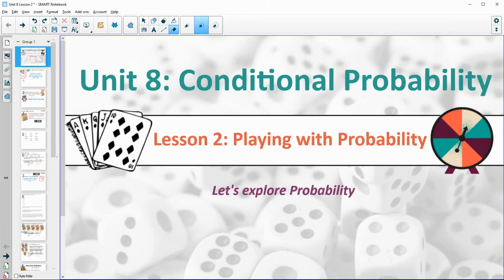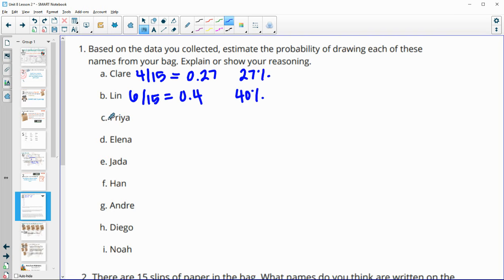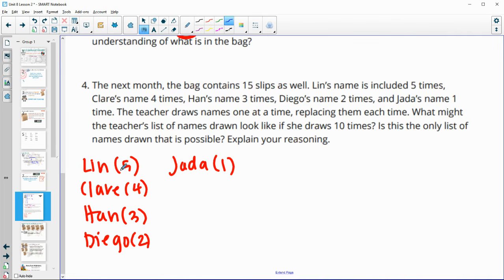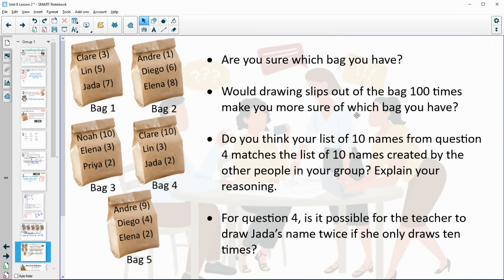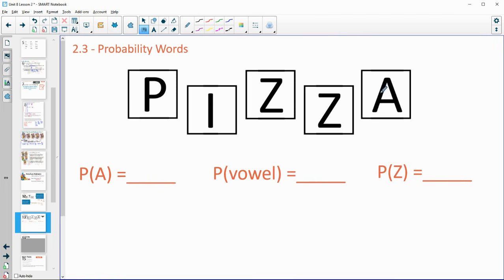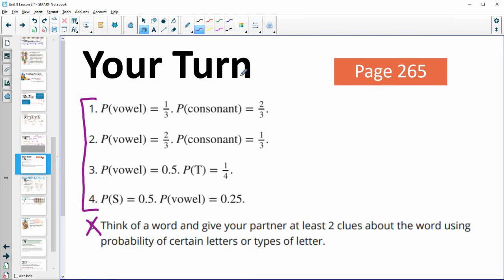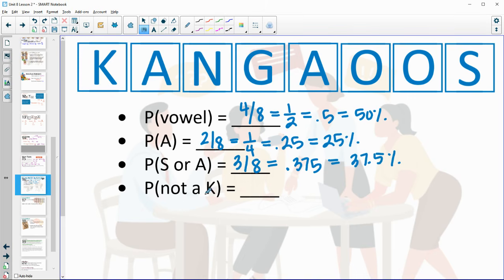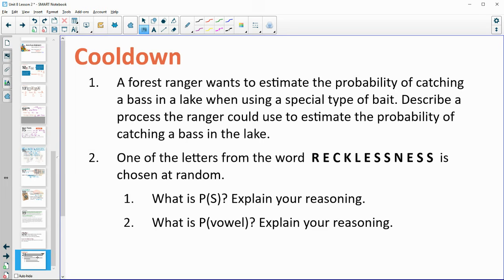Unit 8 Lesson 2 Video Lesson IM® GeometryTM authored by Illustrative Mathematics®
Unit Title: Conditional Probability
Lesson Title: Playing with Probability

Common Core Standards in This Lesson:
CCSS.HSS-CP.A.1
CCSS.MP3